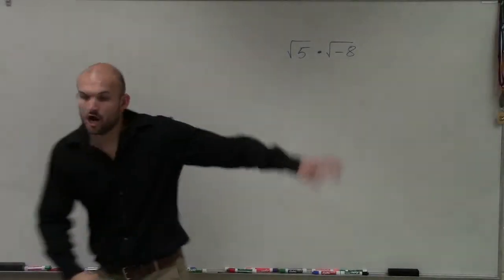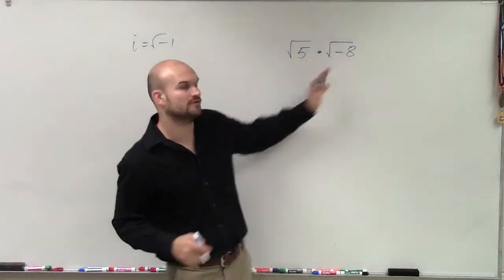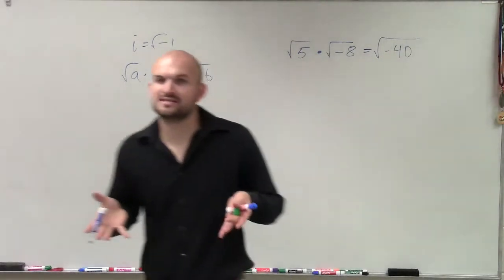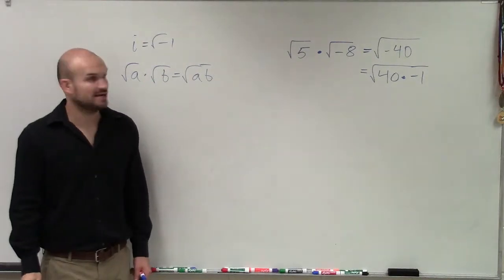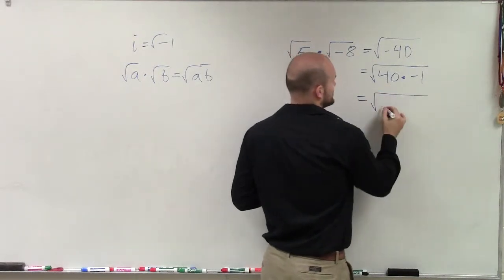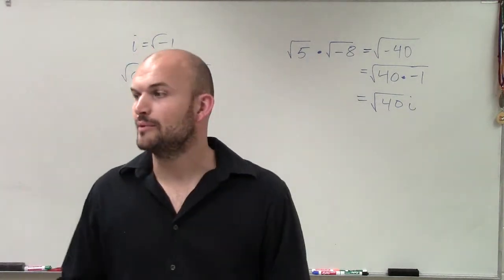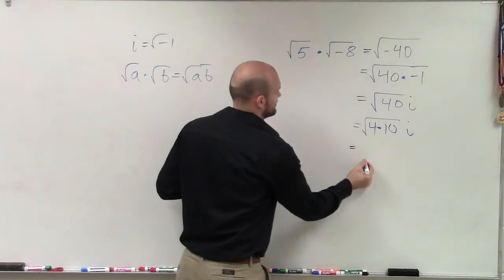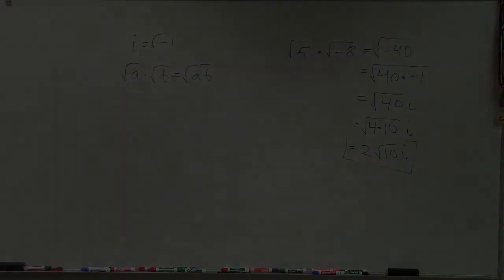Pre-Calculus - Multiplying radicals using the imaginary unit i, root(5) * root(-8)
In this math tutorial I will show you how to multiply complex numbers. Complex numbers come in the form of a +bi. Multiplying complex numbers carry some of the same properties as multiplying polynomials. However when simplifying we will notice some differences on how we can reduce the the product of complex numbers.
root(5) * root(-8)